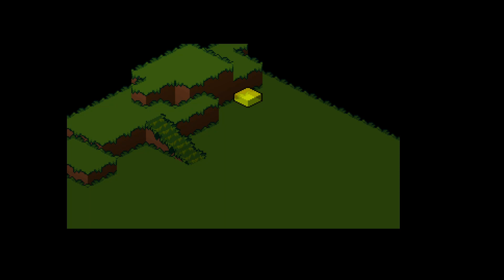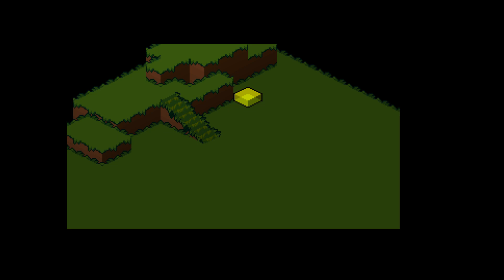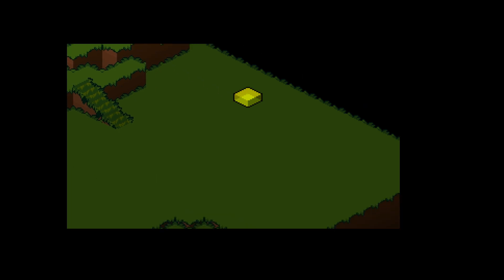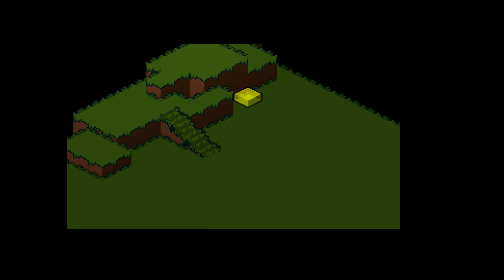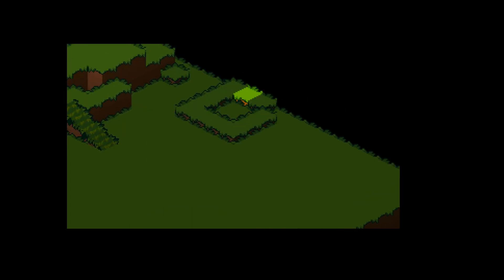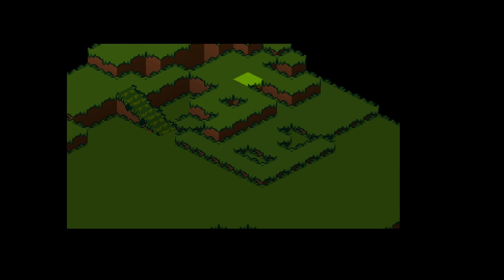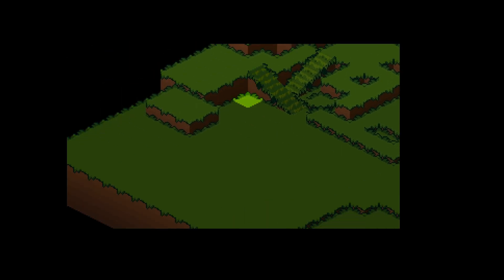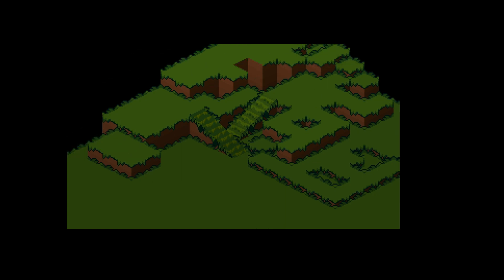GameMaker Studio 2: Tactics Game Tutorial Preview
This is a preview of the map editor for my next big series - a Tactics Battle style game. I demonstrate the map editor and explain my plans for the series.